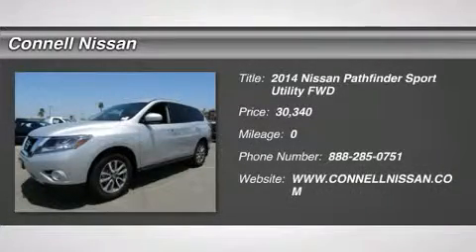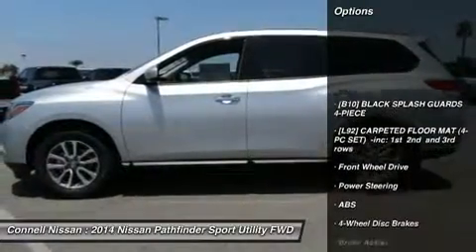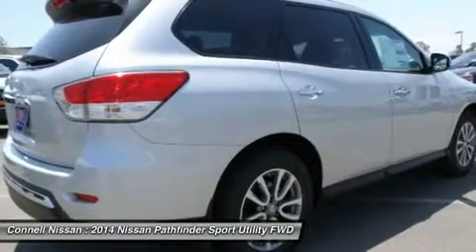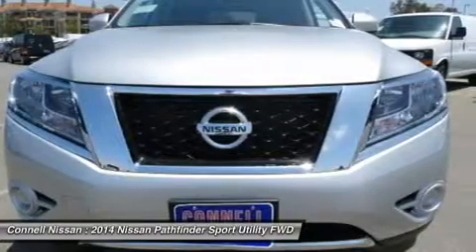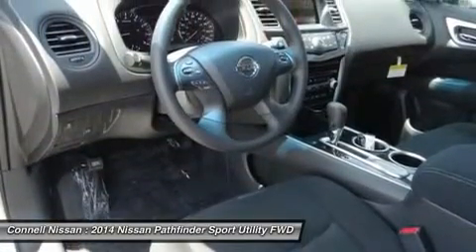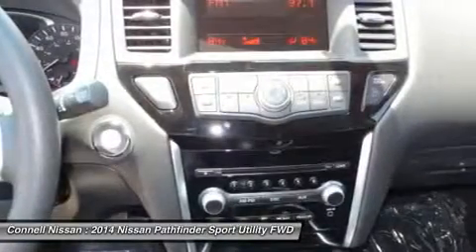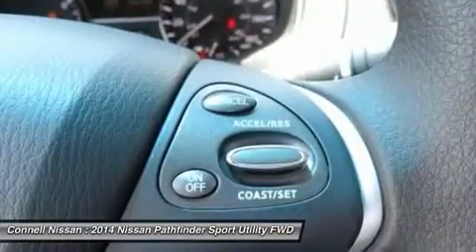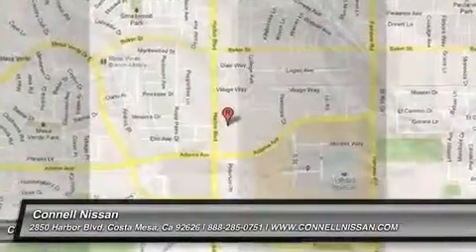2014 NISSAN PATHFINDER Costa Mesa, CA 4689253T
2014 NISSAN PATHFINDER Costa Mesa, CA
Stock# 4689253T

Connell Nissan
2850 Harbor Blvd

Thank you for your interest in one of Connell Nissan's online offerings. Please continue for more information regarding this 2014 Nissan Pathfinder S with 0 miles.

This Nissan includes:

* [L92] CARPETED FLOOR MAT (4-PC SET)
* [B10] BLACK SPLASH GUARDS 4-PIECE

There's no need to look any further. Connell Nissan has the perfect match for you. This Pathfinder's Brilliant Silver on G/Charcoal color combination will make heads turn.

Based on the superb condition of this vehicle, along with the options and color, this Pathfinder S is sure to sell fast.

More information about the 2014 Nissan Pathfinder:

The Pathfinder remains a very good value for the money. Between its seating capacity and fuel economy the Pathfinder makes a good value play. While previous Pathfinders competed with truck-like SUVs like the Toyota 4Runner, the 2014 Pathfinder aims instead to compete more closely with crossover vehicles such as the Toyota Highlander, bringing more space and refinement to the market at a slight cost to seldom used off-road capabilities. The new-for-2014 hybrid makes 26 combined mpg, impressive fuel economy for any SUV, particularly one that can haul up to 7 passengers.

Interesting features of this model are Good fuel economy, spacious interior, 5000lb towing capacity, third row seating, competitive pricing, and available hybrid drivetrain